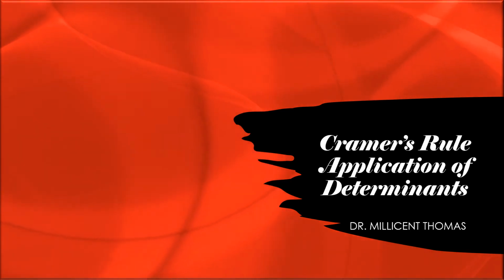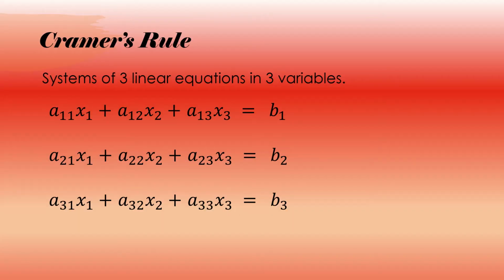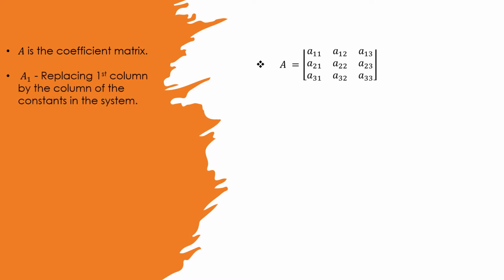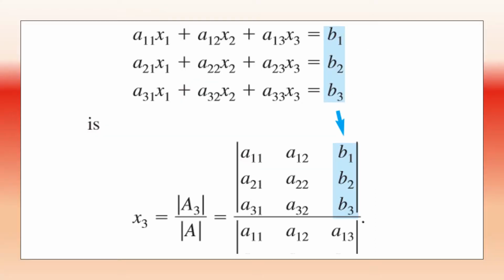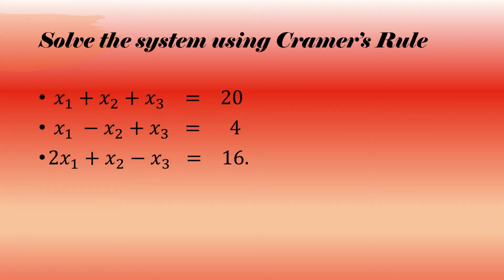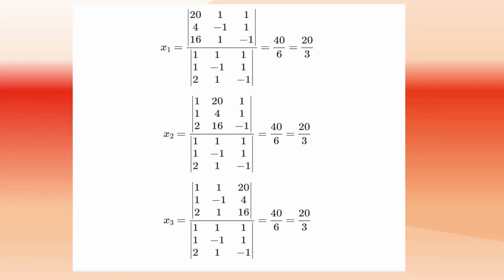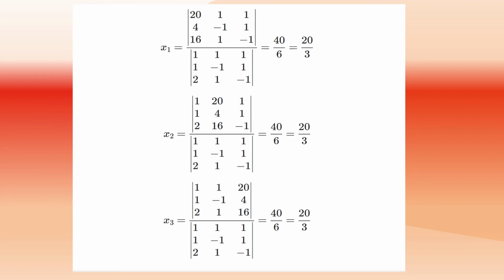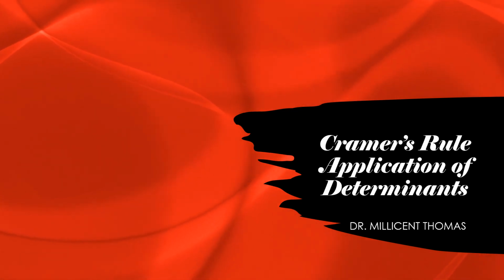Cramer's Rule - Linear Algebra 3.1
The Formula created by Gabriel Cramer uses Determinants to Solve System of Linear Equations which has unique solution.
  The video explains this method clearly using an Example.